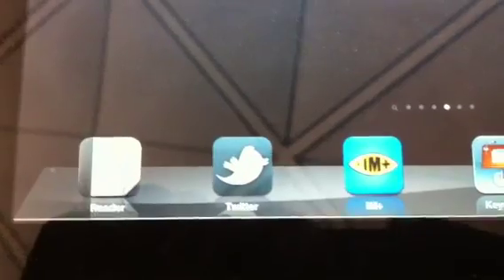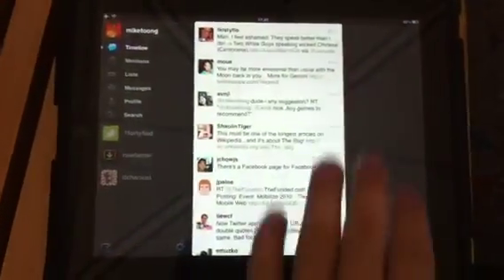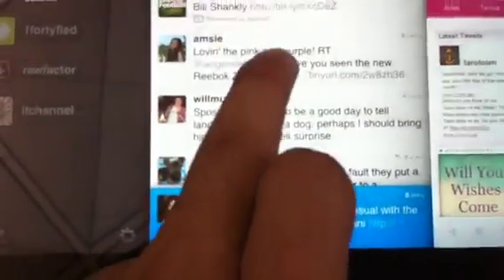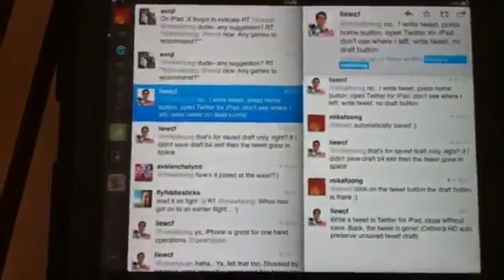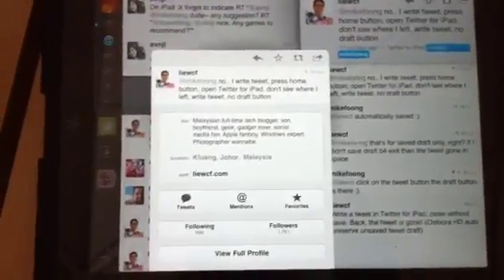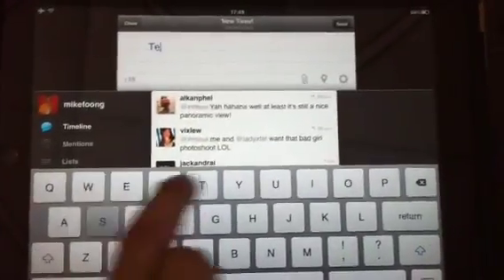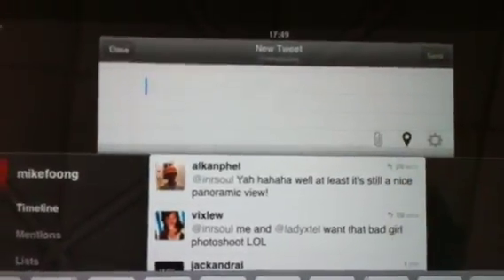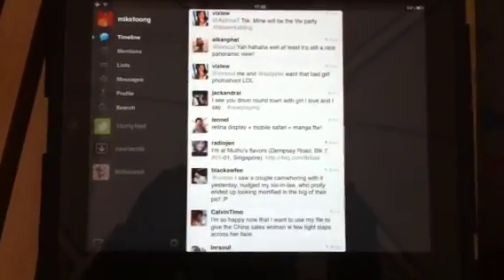theITChannel: Twitter for iPad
Twitter for iPad first impression